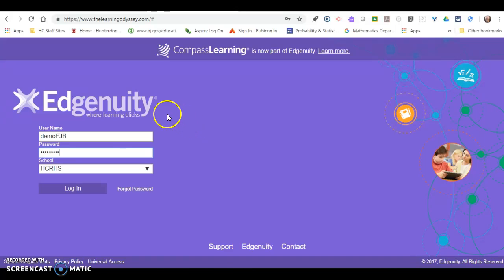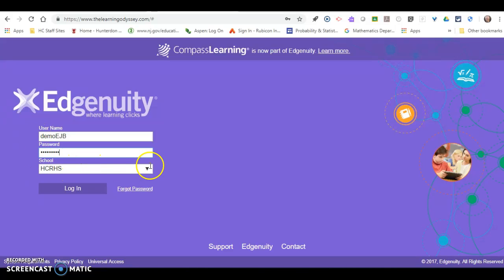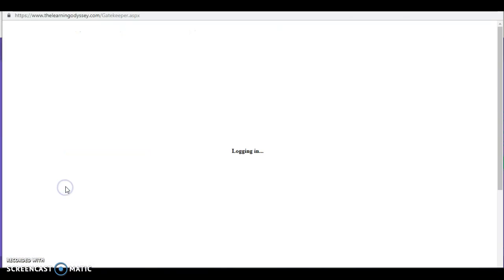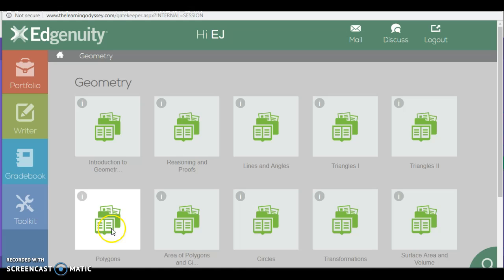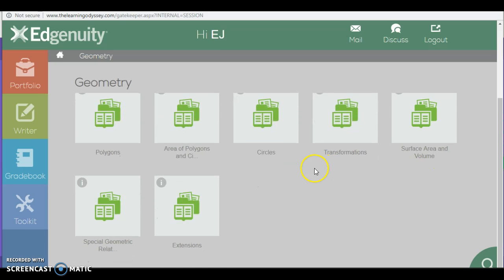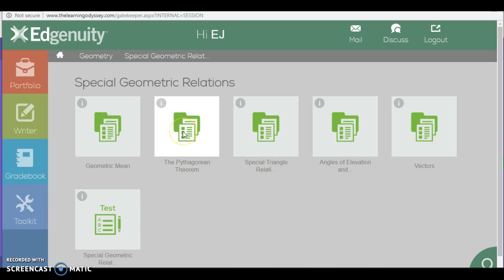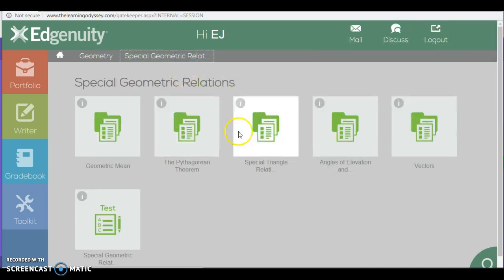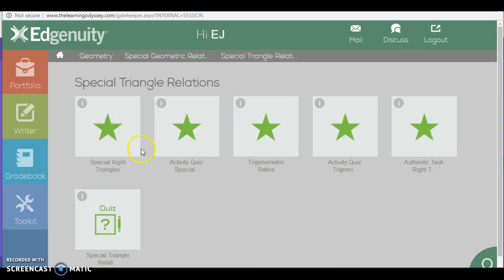Compass Learning for Geometry